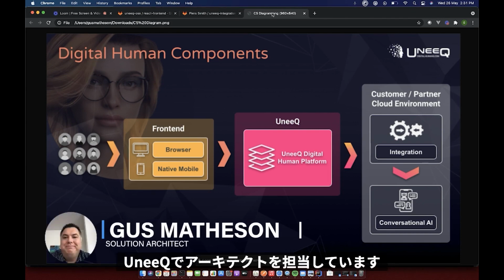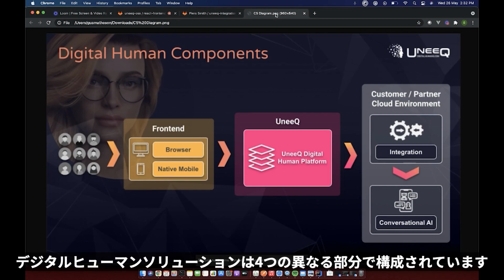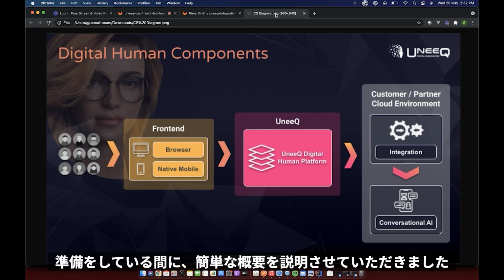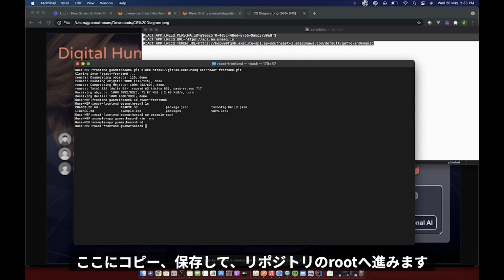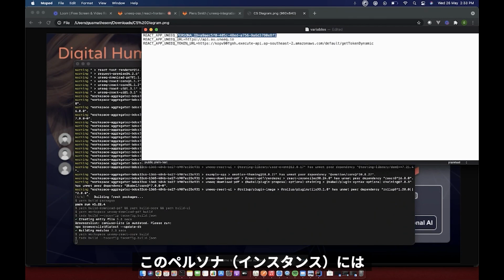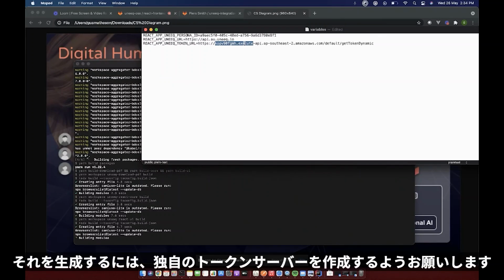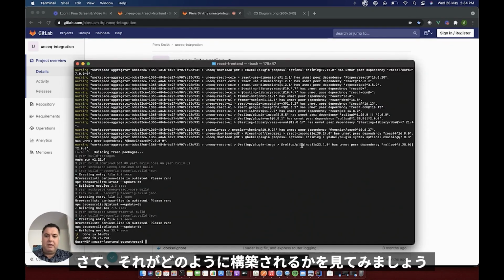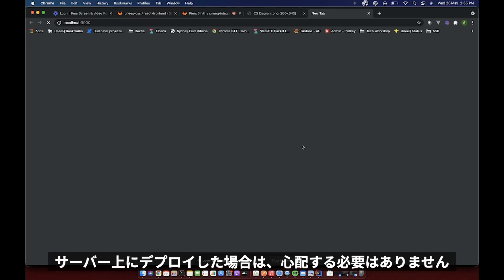チュートリアル : React-frontendをはじめましょう